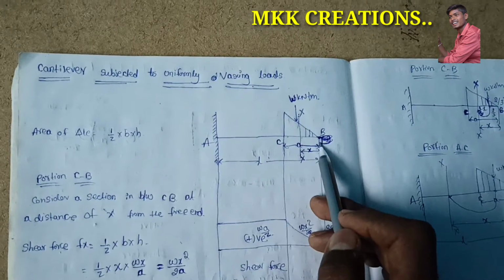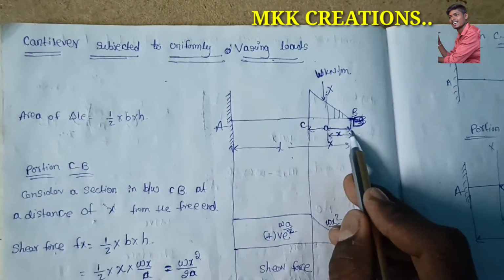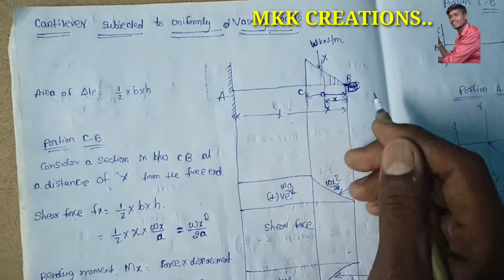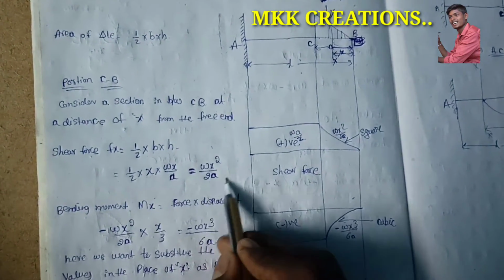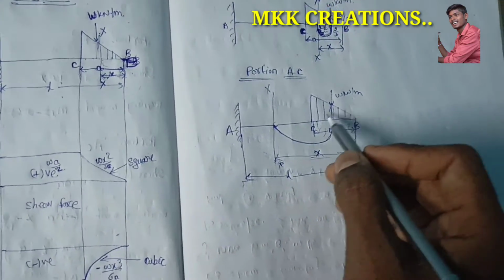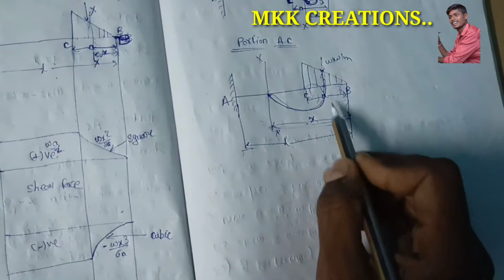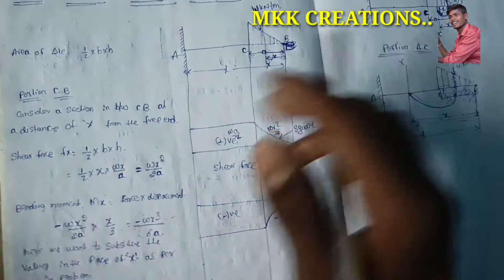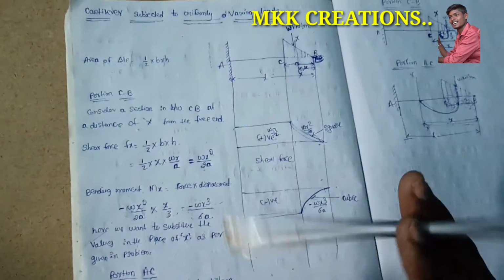Cantilever Beam With Subjected to Uniform Varying Load..